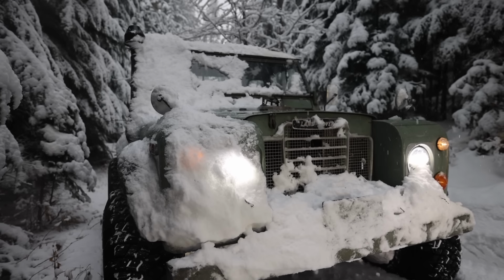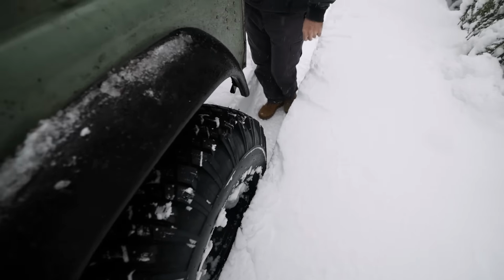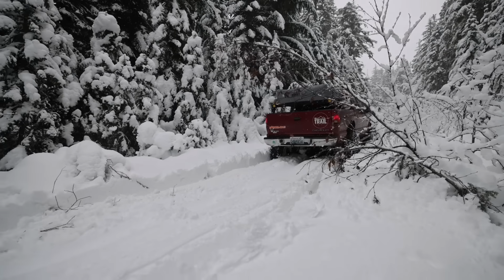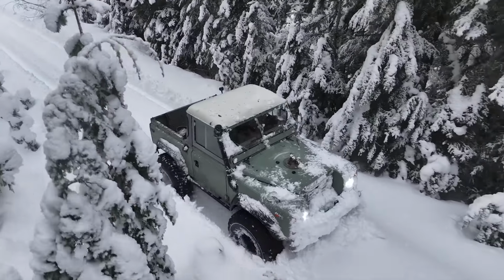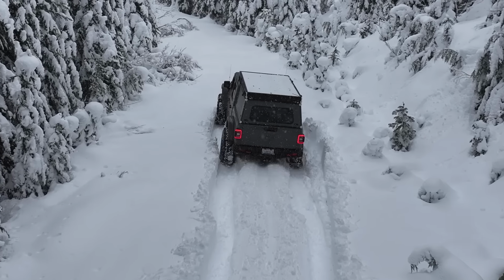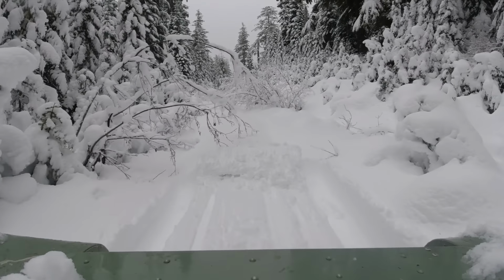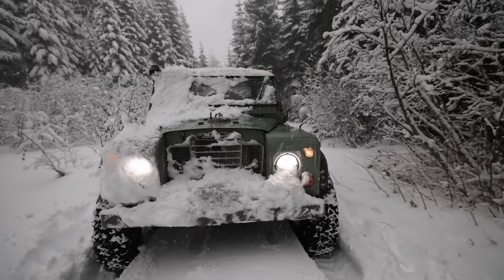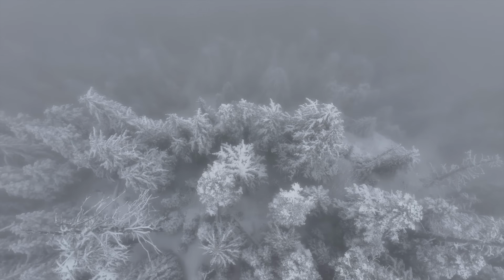Icelandic Snow Tires In America Test 2! 1.5psi with no bead locks...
Snow wheeling with Icelandic snow tires.
*Shirts & Hats on our website!!*